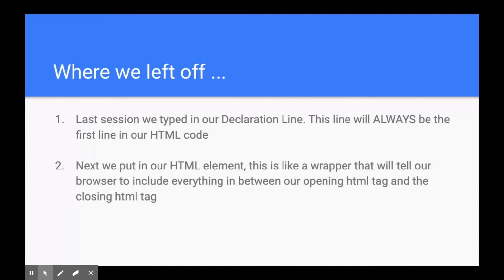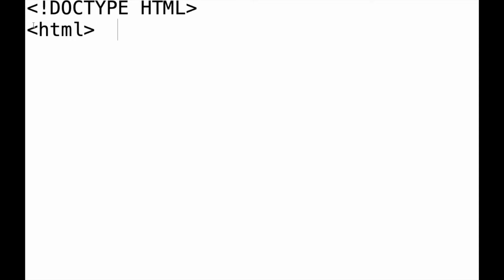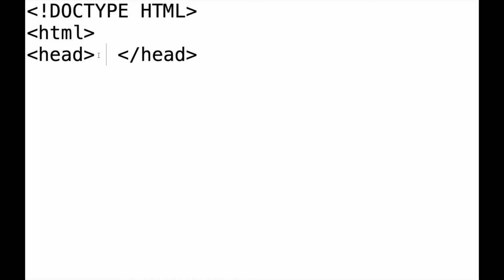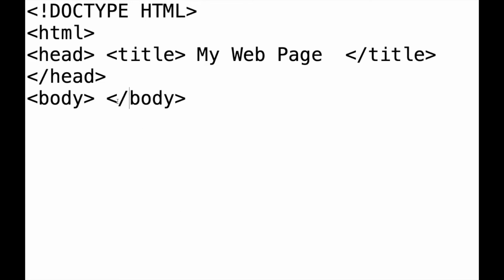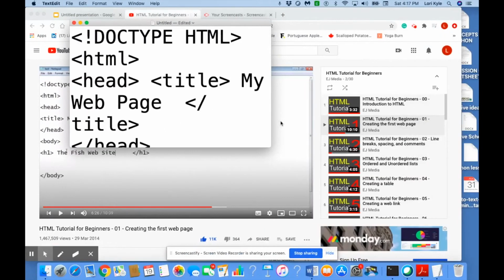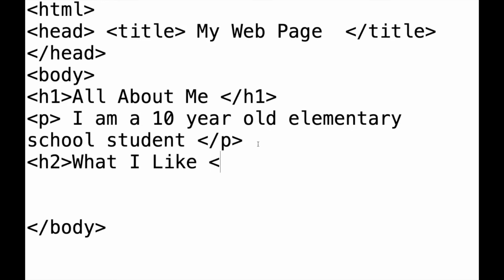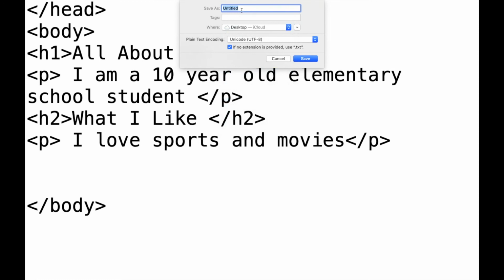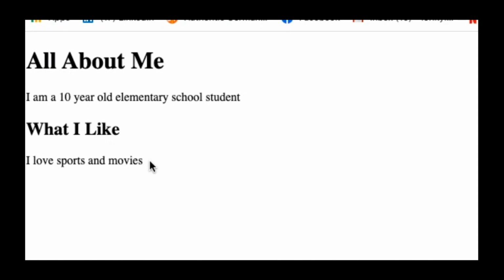CoderDojo Week #10 - Building a Website using HTML